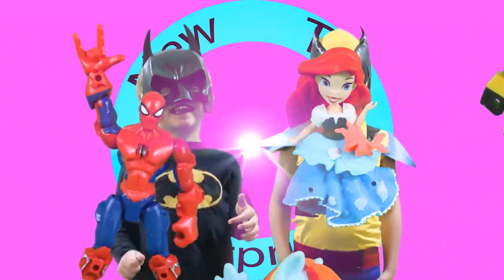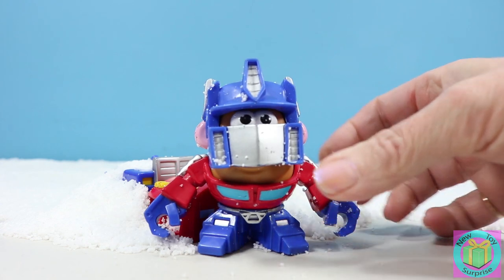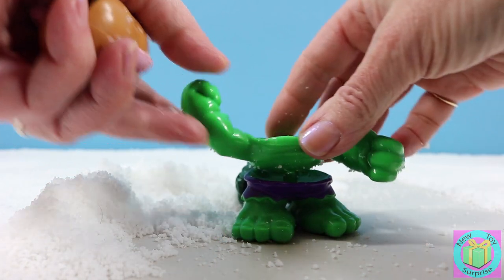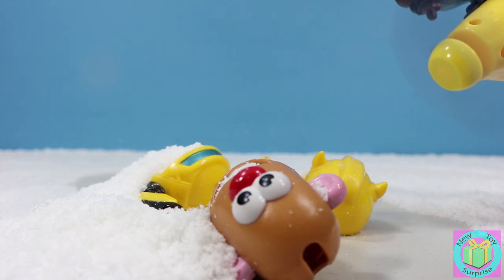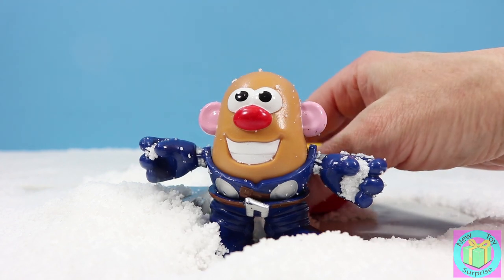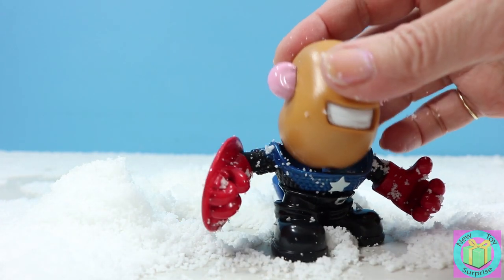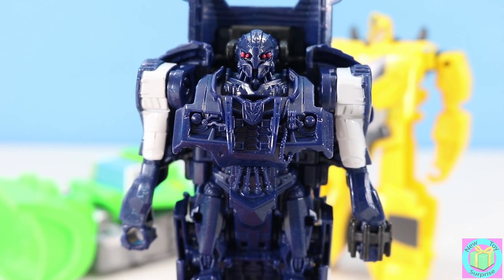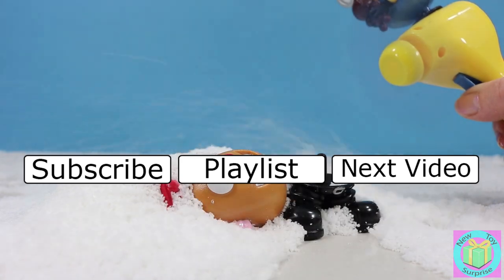Mr. Potato Head Mixable Mashable Transformers and Marvel Heroes Magic Snow Surprise! Part 1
A snow storm has buried some toys! Now we need to find out what the toy surprise is! Who will be the Potato Head mixable Mashable hero or Transformer?!

Transformers Robots in Disguise Mini Cons form teams to defeat the Decepticons W/ Ultra Bee, Lego!